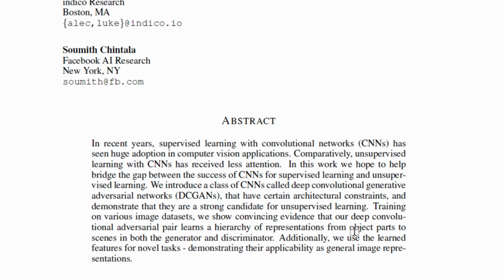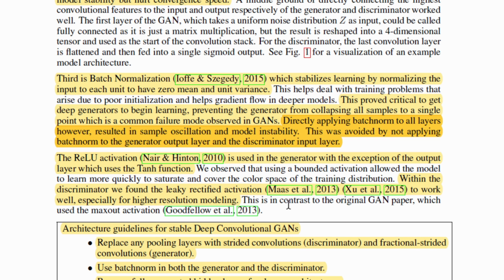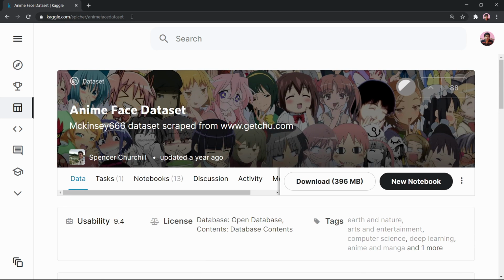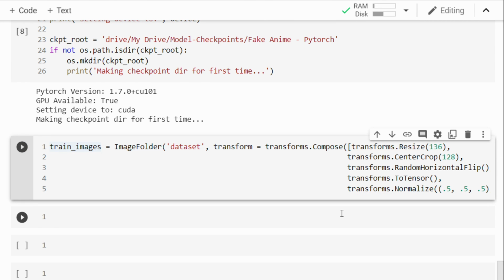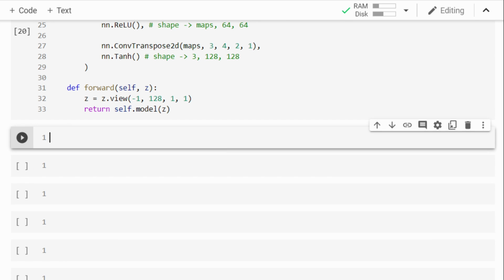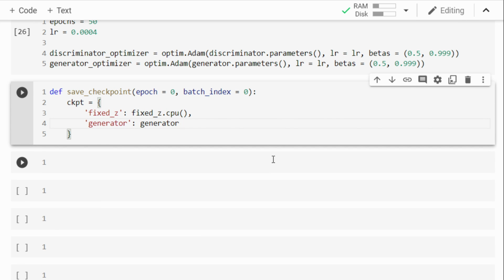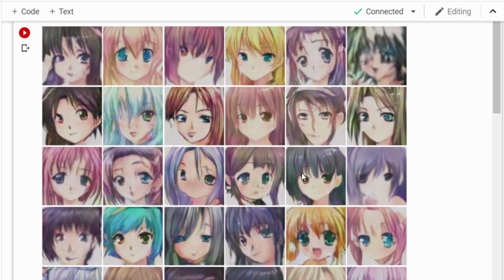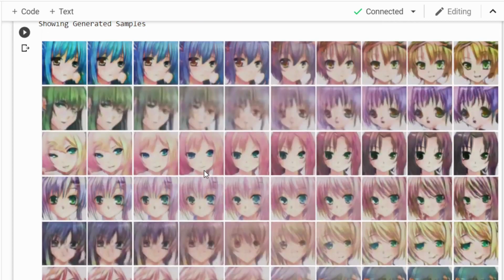I created an AI that generates anime faces!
I've noticed few generated samples by generator which are very blurry, and that is because in our true data we do have few blurry anime faces, so I think that just shows how well the generator was able to understand this dataset :)

Okay, so points to keep in mind while implementing:-
  1. Replace any pooling layers with strided convolutions (discriminator) and fractional-strided
       convolutions (generator).
  2. Use batchnorm in both the generator and the discriminator.
  3. Remove fully connected hidden layers for deeper architectures.
  4. Use ReLU activation in generator for all layers except for the output, which uses Tanh.
  5. Use LeakyReLU activation in the discriminator for all layers.
  6. Initialize weights of conv and deconv layers and gamma variable of batchnorm layer with
       normal distribution with mean 0.0 and std 0.02, and beta variable of batchnorm layer with 0.0
  7. No batchnorm in first and last block of discriminator and generator respectively.
  8. Setting up beta1 value for adam optimizer = 0.5 or less. (Not too less though)
  9. Normalize true data from range -1.0 to 1.0
  10. Have good patience.

One correction, in paper they are using uniform distribution for providing random noise to the generator, which I missed.

A start ⭐ would be saluted.

0:00 Intro
0:10 Final results we'll get
0:32 Paper introduction
2:08 Understanding paper
7:17 Starting implementation.
7:52 Setting up Kaggle
8:17 Downloading dataset to Google Colab
8:34 Setting up weights and biases
8:52 Importing required libraries
9:33 Creating dataset iterator
10:03 Visualizing a sample from dataset
10:23 Creating dataloader, and visualize few samples from a batch
10:57 Creating the discriminator
12:01 Summarizing the discriminator
13:03 Creating the generator
13:51 Initializing parameters
14:20 Defining losses for generator and discriminator
14:39 Defining optimizers for generator and discriminator
15:15 Defining helper functions for saving and loading checkpoints
15:44 Defining noise generating function
15:53 Performing initial save and load
16:08 Setting up the weights and biases for this run.
16:39 Coding the training part
17:38 Starting training and waiting...
18:06 Visualizing final results
19:40 Visualizing image interpolations
20:55 Enjoying the music